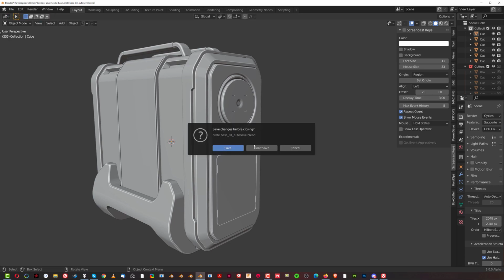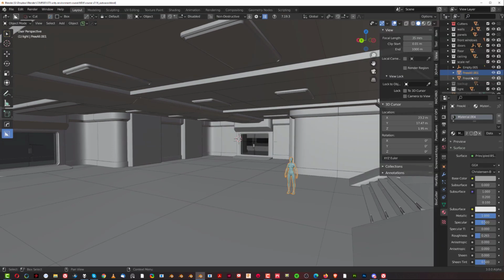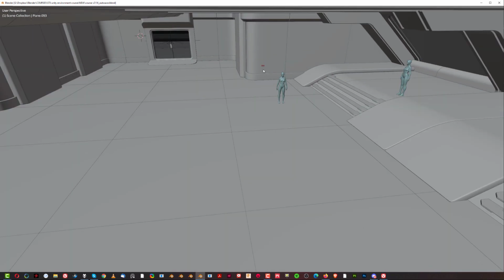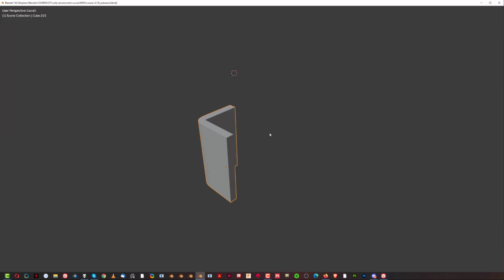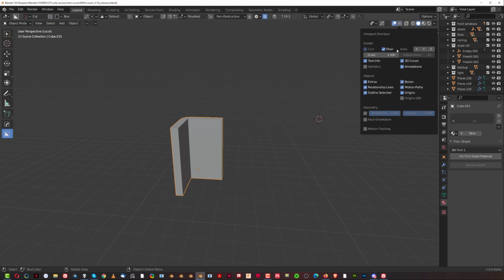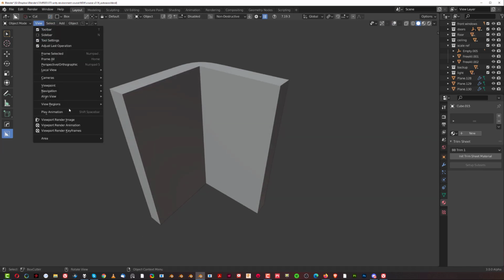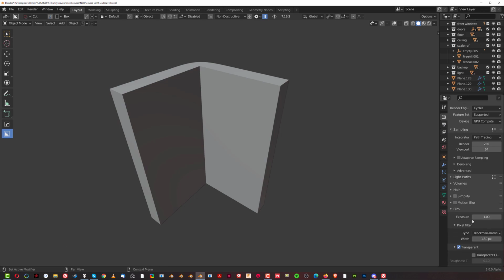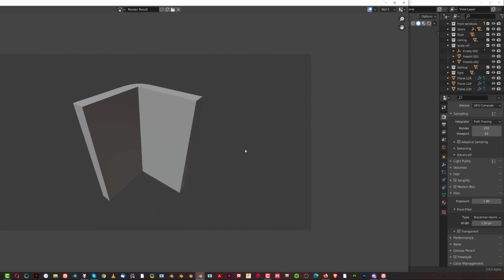Perfectly Clean Blender Interface